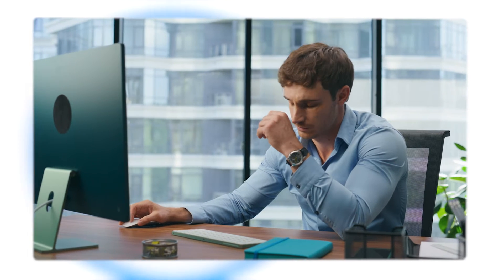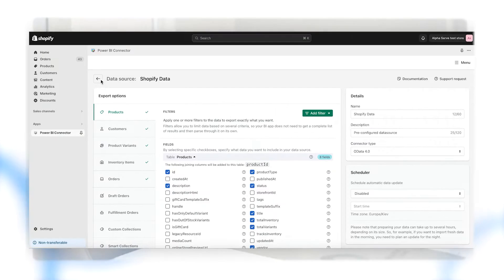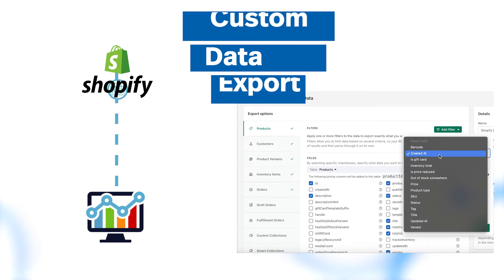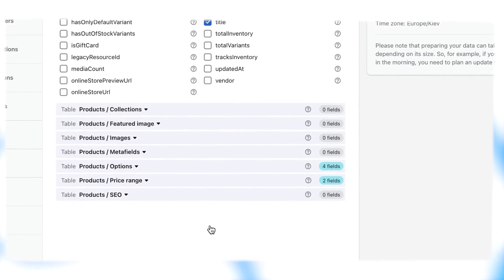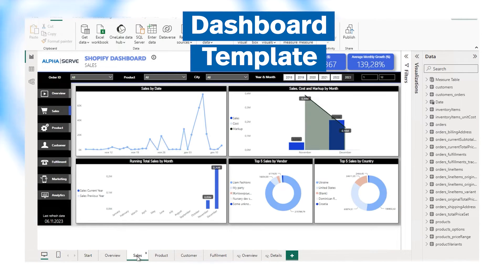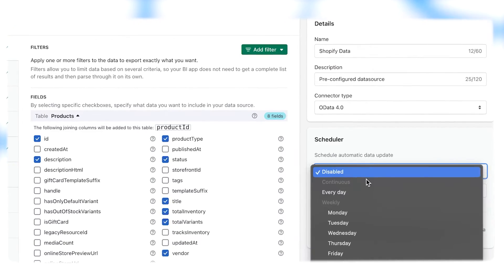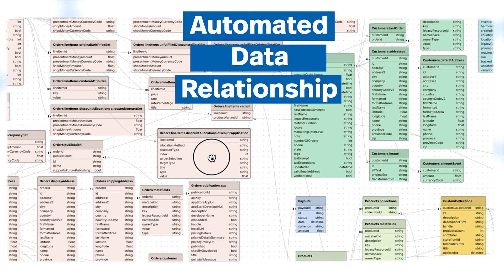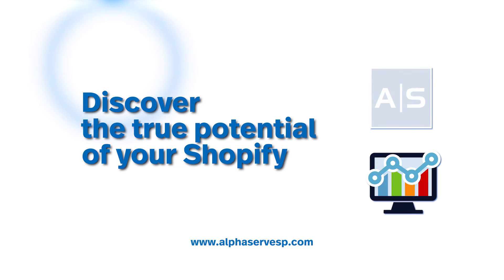Power BI Connector for Shopify | No-Code Shopify Power BI Integration App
Explore the Power BI Connector for Shopify by Alpha Serve. The ultimate solution for your Shopify store data analysis. Effortlessly connect your Shopify store to Power BI using our no-code integration app and get immediate access to your crucial Shopify store data.

Key Features:

- Direct and seamless Shopify Power BI connection.
- Customize Shopify data imports for specific reports with ease.
- Start analyzing your Shopify data right away with our preconfigured Power BI dashboard template.
- Schedule automated data exports to Power BI to get the latest and fullest data.
- Simplify data management with automatic table connections.
- Visualize relationships effortlessly using our Entity Relationship Diagram and more.

Overcome challenges of Shopify data analysis and welcome advanced reporting and visualization with the Power BI Connector for Shopify. Act now and discover the true potential of your Shopify store data with Power BI Connector for Shopify.